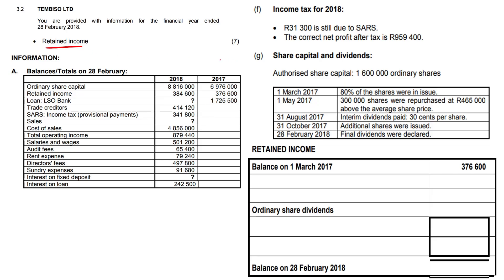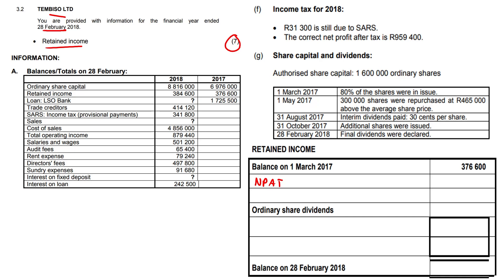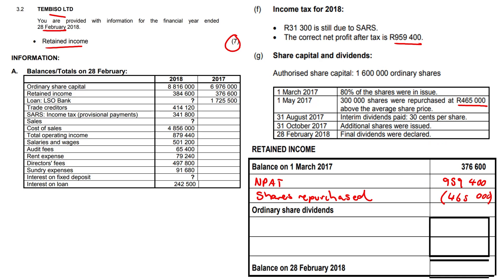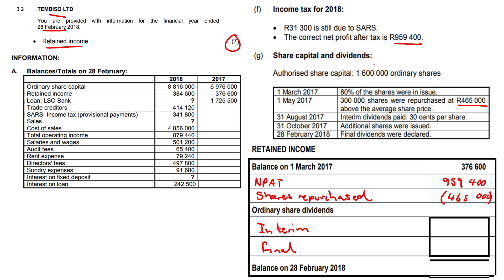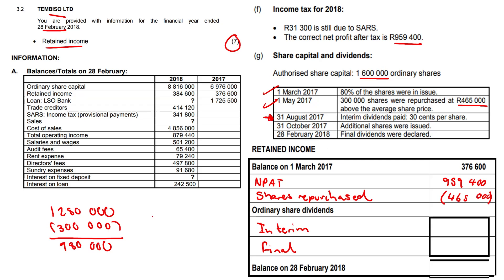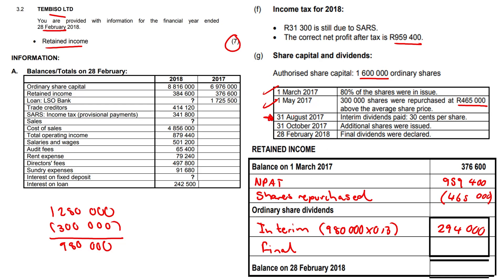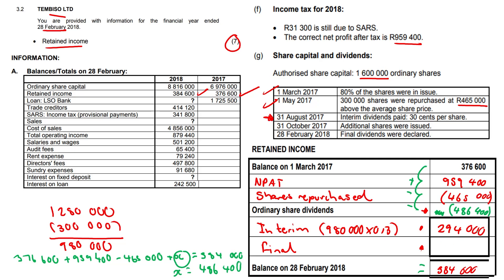Retained Income note #2 (Grade 12 Accounting)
More accounting videos.